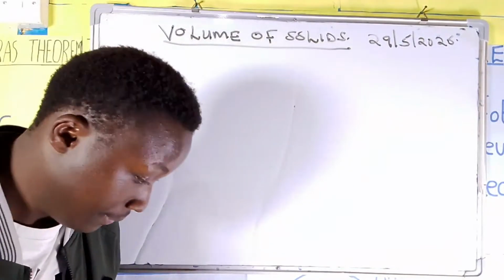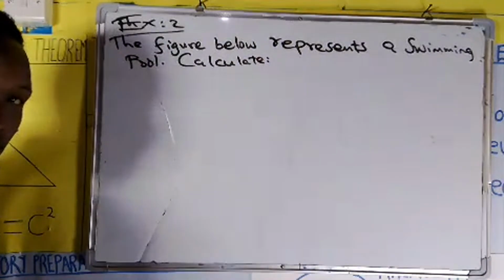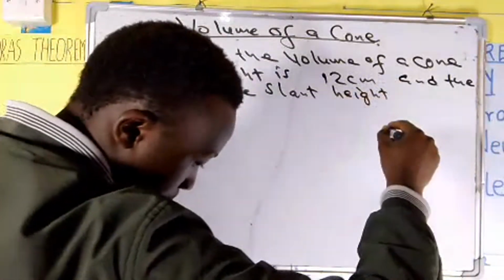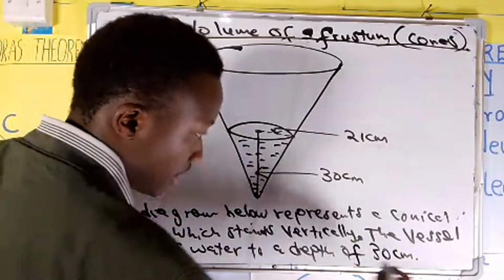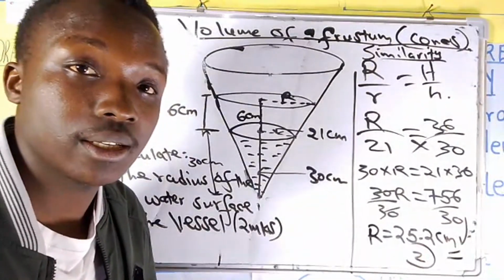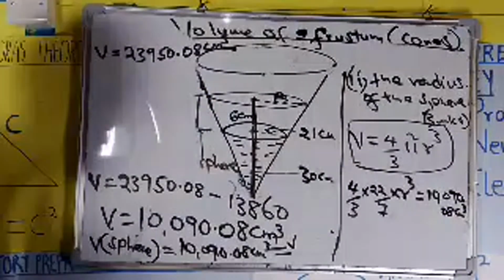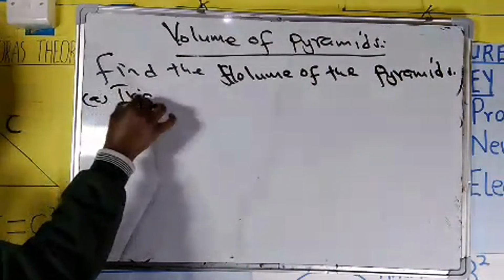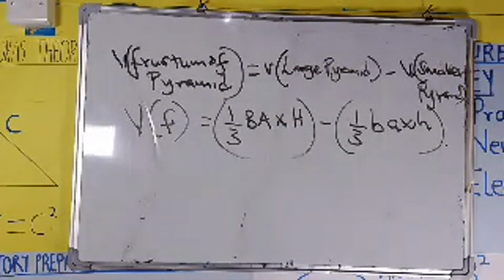Volume of solids| Frustums of cones and prisms